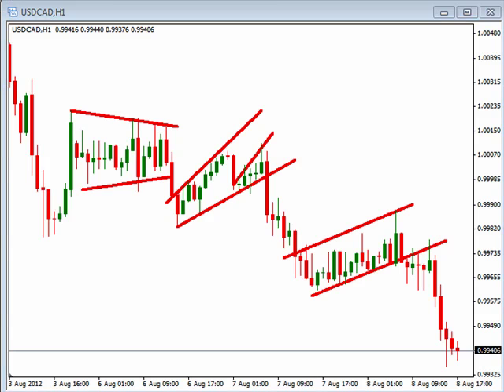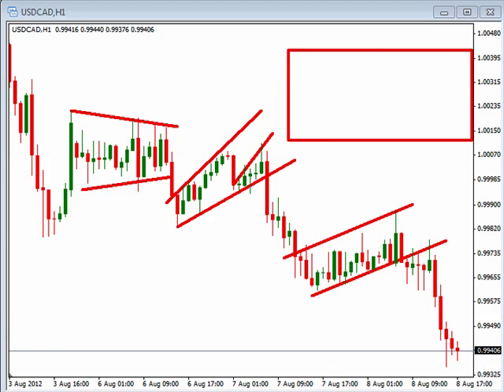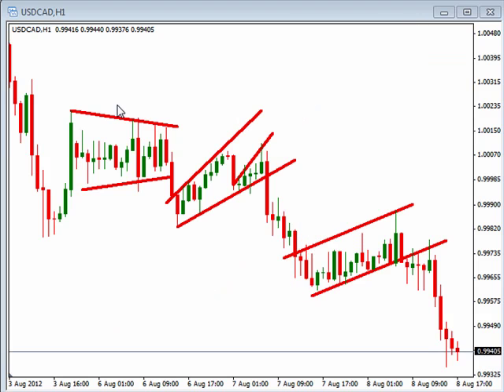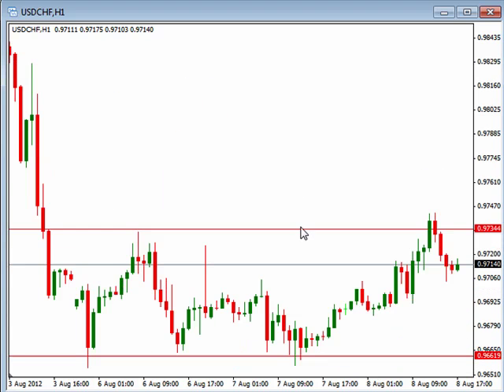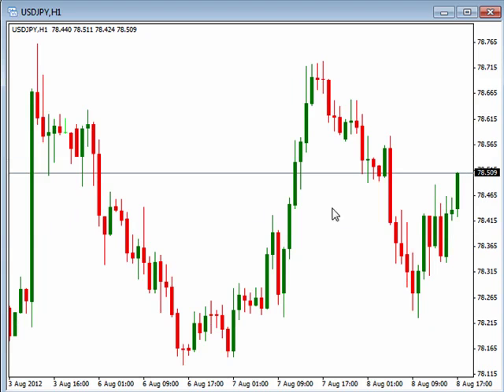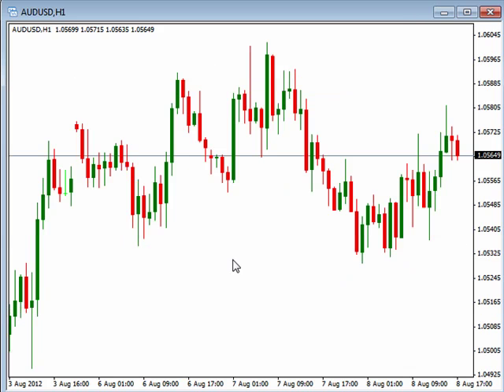Looking at Support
One of the most important parts of evaluating charts is to look at the areas of support and resistance.  This topic is one of the most basic parts of trade evaluation but one commonly forgotten by many trades.  Take some to make sure you understand this concept in your trading evaluations.